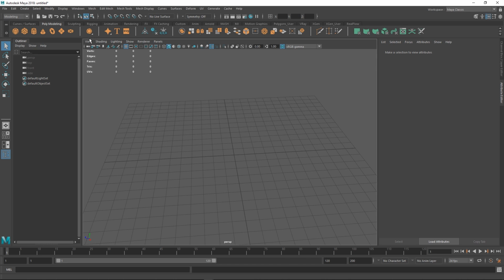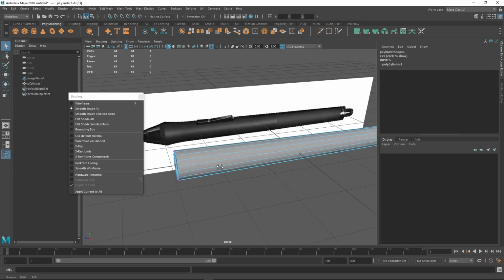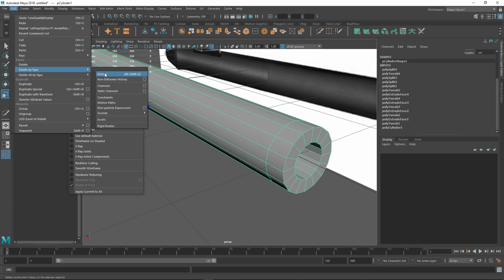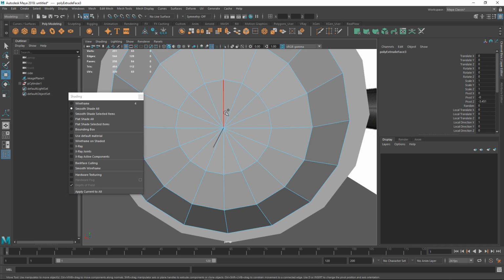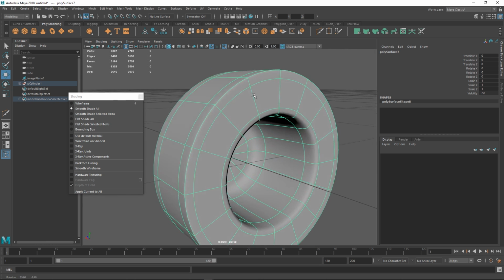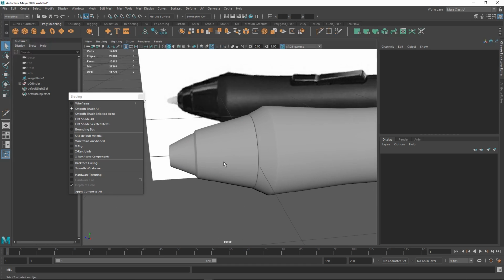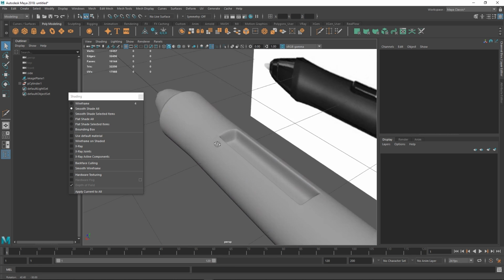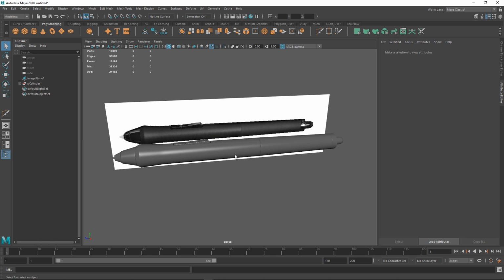Modeling Essentials: Modeling a Wacom Pen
In this modeling essentials video, we show you how to model a Wacom pen in Maya. It's useful for complete beginners and for people who wants to refresh their modeling skills.